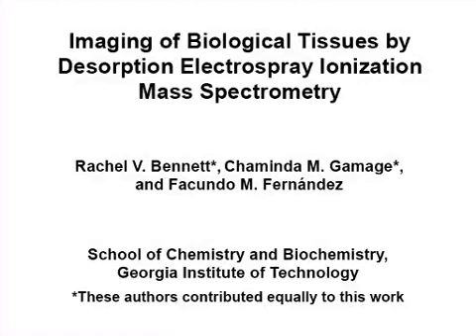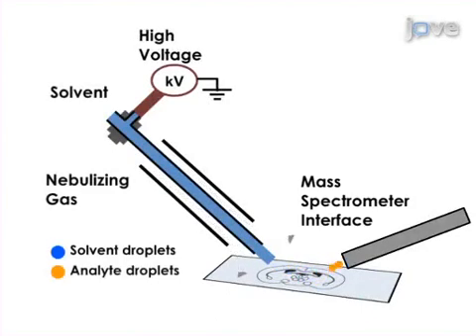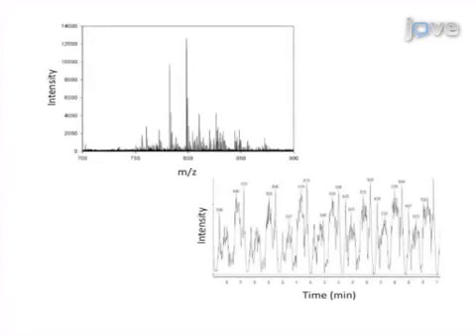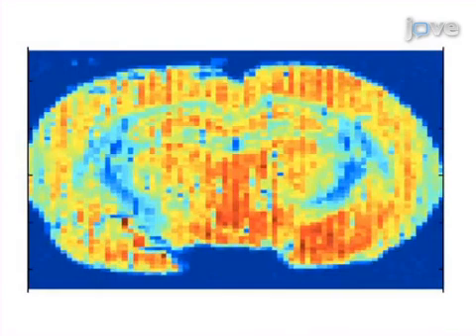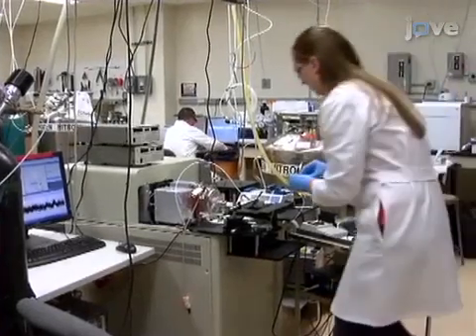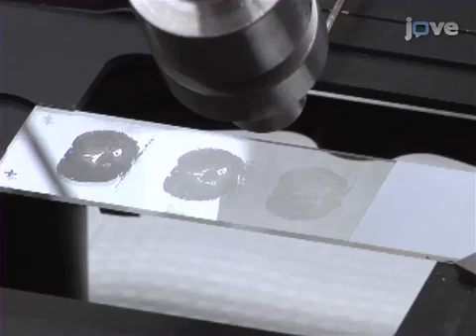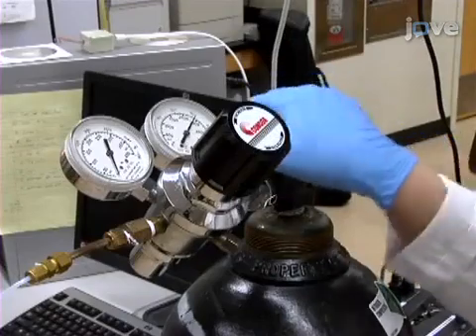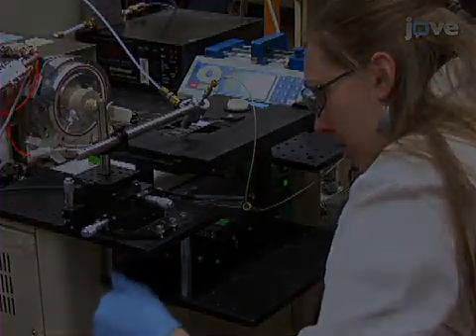Imaging-Biological Tissues: Desorption Electrospray Ionization Mass Spectrometry l Protocol Preview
Imaging of Biological Tissues by Desorption Electrospray Ionization Mass Spectrometry -  a 2 minute Preview of the Experimental Protocol

Rachel V. Bennett, Chaminda M. Gamage, Facundo M. Fernández
Georgia Institute of Technology, School of Chemistry and Biochemistry;

Desorption electrospray ionization mass spectrometry (DESI-MS) is an ambient method by which samples, including biological tissues, can be imaged with minimal sample preparation. By rastering the sample below the ionization probe, this spray-based technique provides sufficient spatial resolution to discern molecular features of interest within tissue sections.